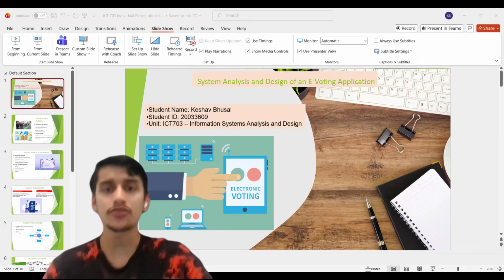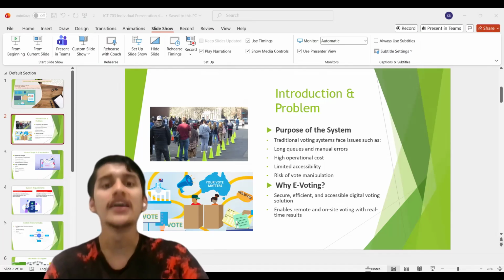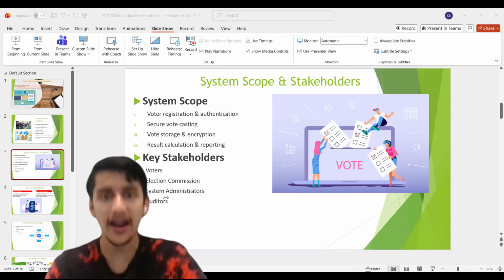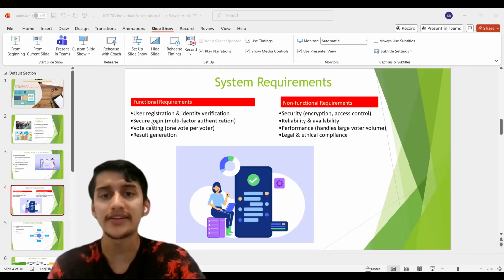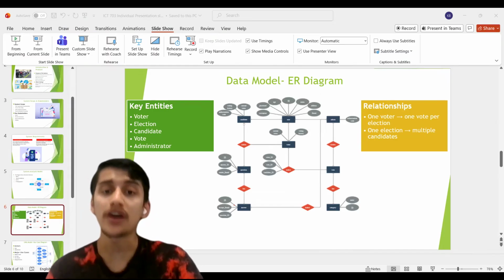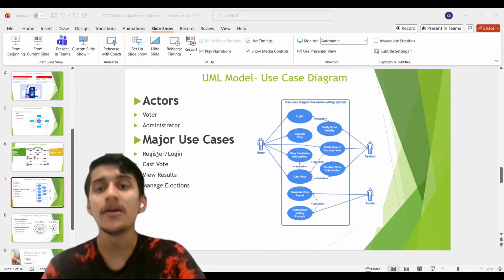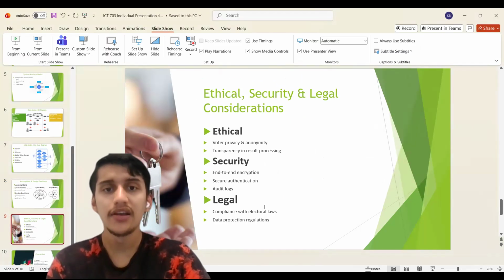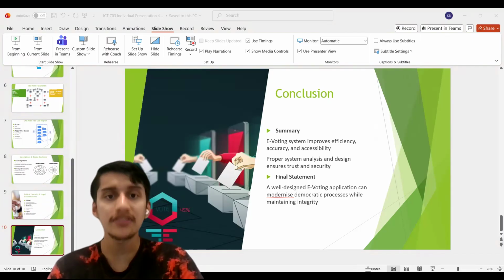System Analysis and Design of an E-Voting Application